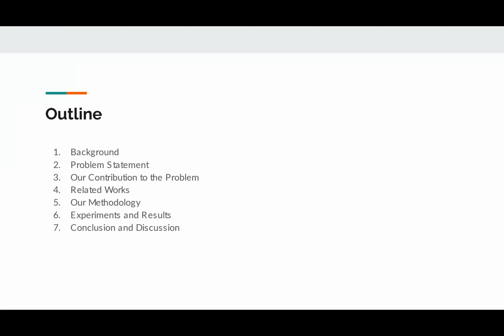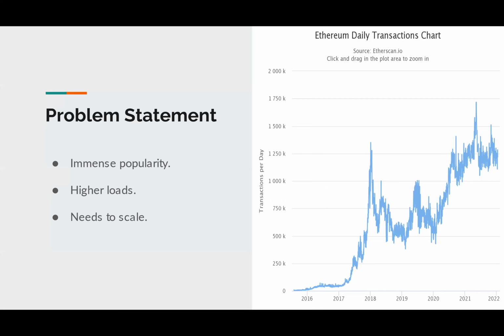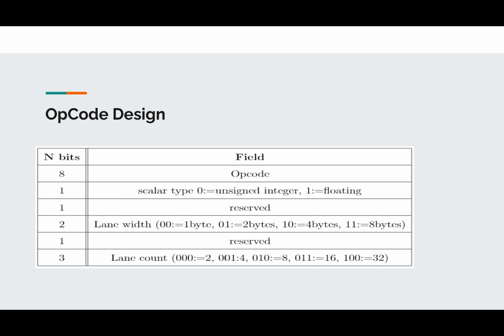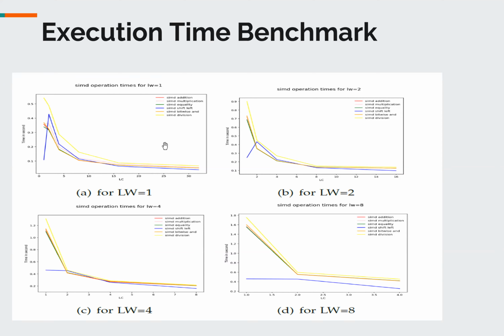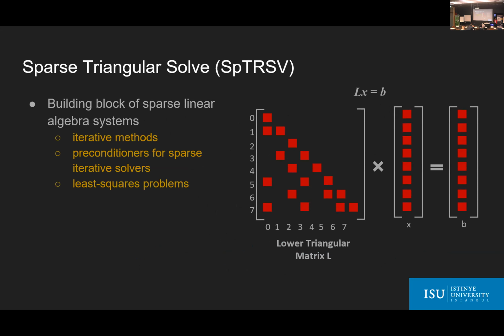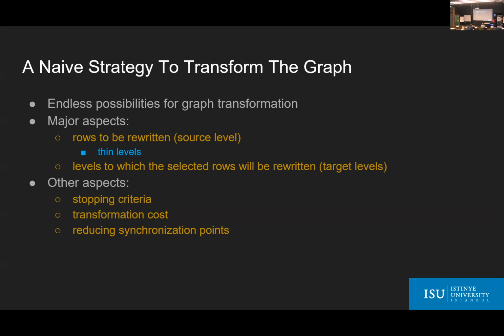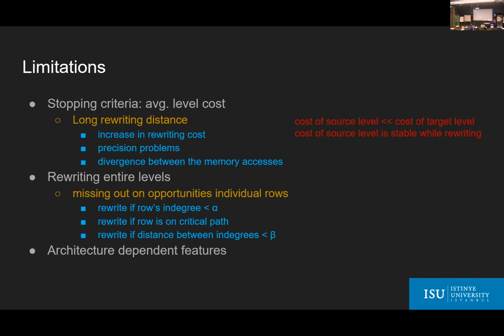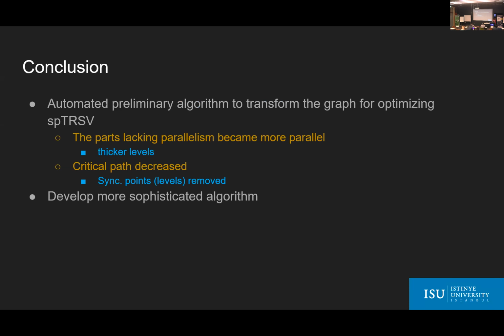Başarım Gün 2- 4